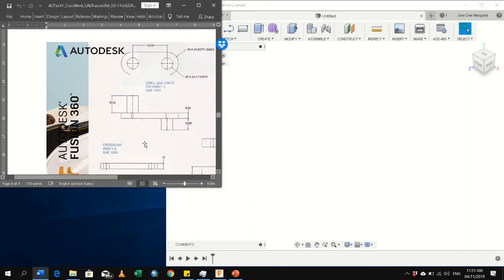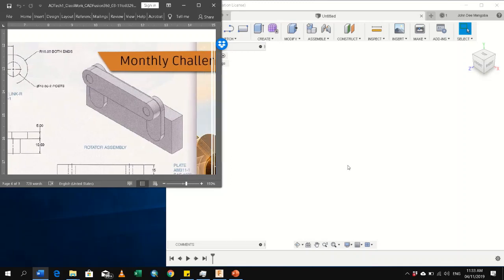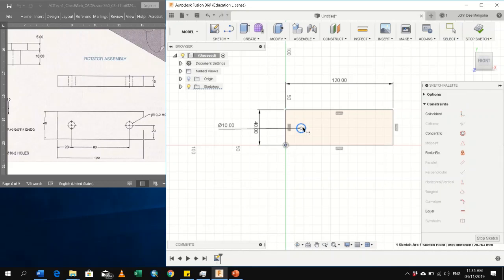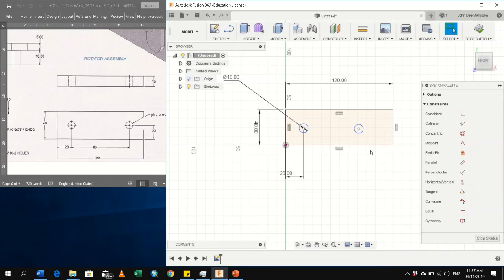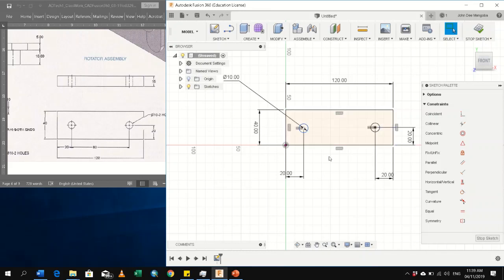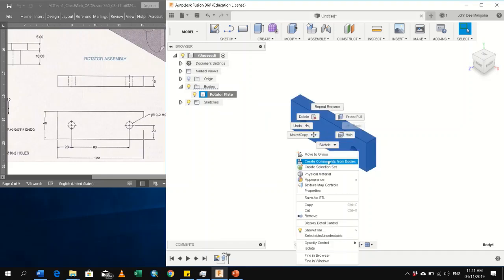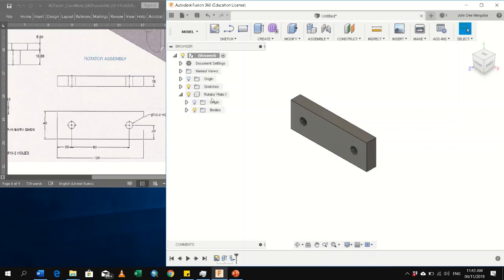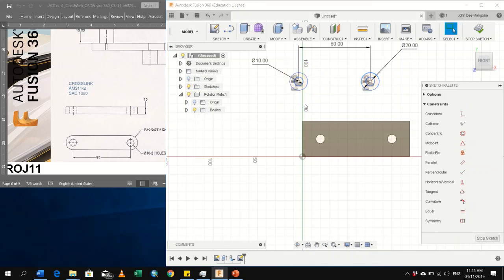Fusion360 Proj11 Part1